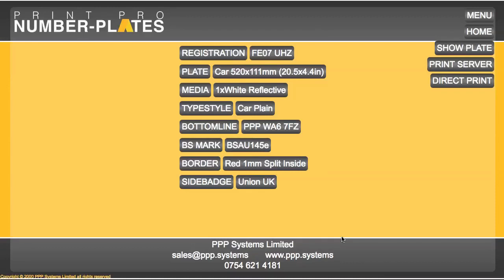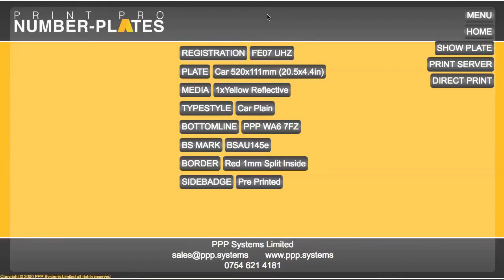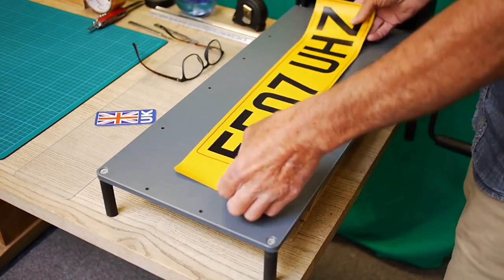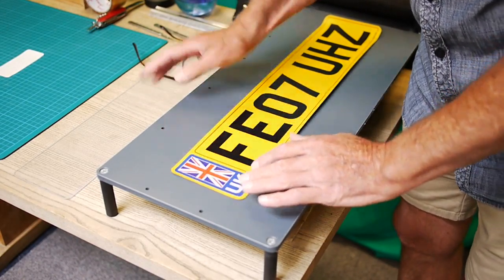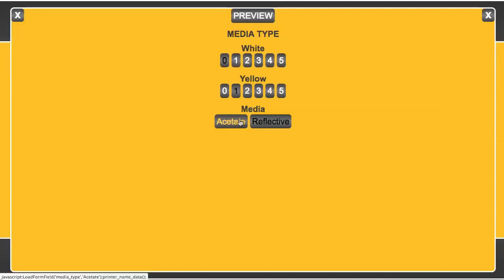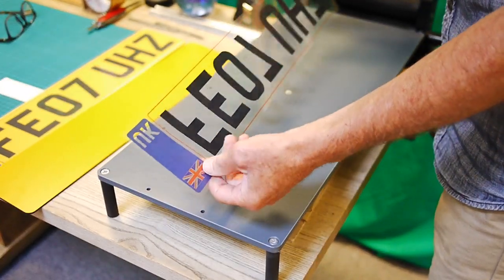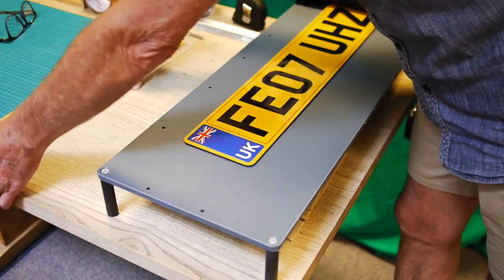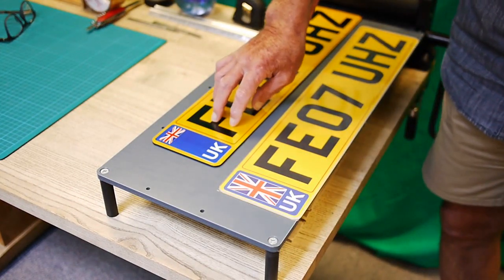OKI C650 with Blue Badges on Yellow Number Plates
Much as printing number plates through colour (CMYK) LED/Laser printers has been around for over 15 years, unless a very expensive 5 colour (CMYKW) printer, the colour blue on yellow plates does not work very well. Additionally badges such as England (St. George), Wales (Red Dragon), Scotland (Saltire) or Northern Ireland (Ulster) all have white and as such is yellow because standard CMYK colour printers don't actually print white.
To solve this we use white panels, either blank (when printing to acetate) or pre-printed (when printing to reflective) as you will see in this video.